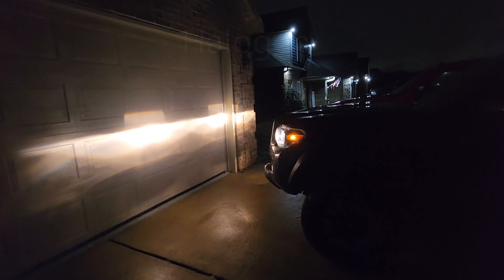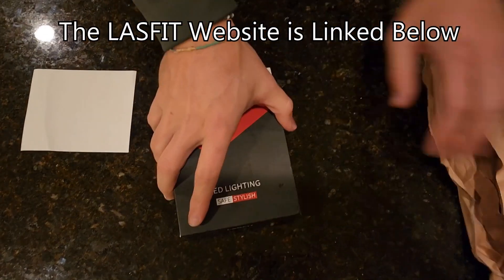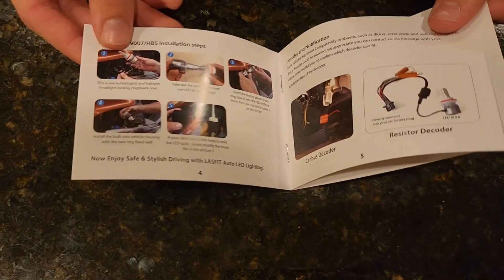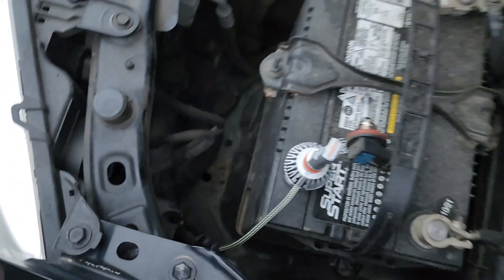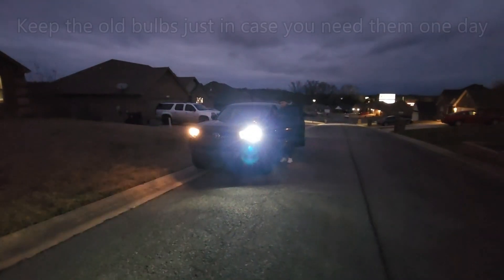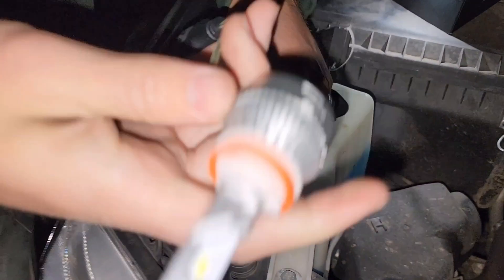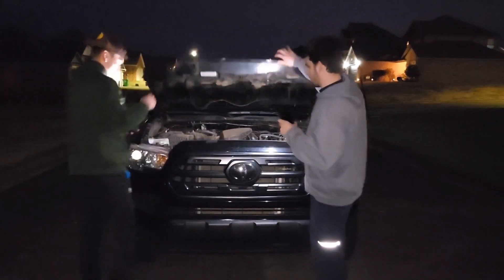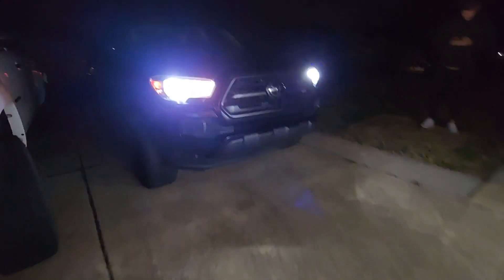LASFIT H11 LED Bulb Review and Instillation - 3rd Gen Tacoma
In this video I unbox, Install and Review the LASFIT low beam bulb. You can find a bulb that will fit your make in model on their website above, and be sure to use the discount code Zach10 to get 10% off of your purchase! I was impressed by the packaging of my order, and quality of the bulbs once they arrived. The package came with a few different promotional stickers, and a manual. The manual was easy to read, and had illustrations as well. However this mod is pretty plug and play, so a lot of people will not even need the manual. For the 3rd Gen Tacoma, You just twisted out the low beam from under the hood, and unplugged it, then plug in the new bulb, Test the bulb, then when it works, twist it back in. This project should only take around 5 minutes to complete and makes a huge difference.  This is a sponsored video, and LASFIT did send this product to me free of charge. LASFIT did want to thank my subscribers as well, and gave me the discount code Zach10 to share with my viewers to save them 10 percent off of any purchase on their official website!

Key Features:
400% Brighter than Halogen bulbs, 6000LM 6000K cool white to provide farther and wider vision.
1:1 same design and the 360 adjustable socket make h11 led light bulbs provide perfect beam pattern with a nice clean cutoff line and visibility, the light focused down the road will not blind upcoming traffic or divers, no dark spots or shadowed areas, safe and reliable.
Just plug and play, and perfectly fit your housing with no modifications.
LAplusH11 bulb is equipped with an aluminum design body and dual ball-bearing fan to ensure the H11 bulb has excellent heat dissipation, making sure the LED bulbs last more than 50,000 hours.

🔆 400% Brighter than Halogen bulbs: LASFIT 2023 Upgrade H11 led bulb takes with upgrade flip chips, 6000K cool white to provide farther and wider vision, which helps recognize obstacles earlier to get more reaction time to enhance your safety at night.
🚘 Safer Driving: 1:1 same design and 360 adjustable socket make h11 led light bulbs provide perfect beam pattern with nice clean cutoff line and visibility,the light focused down the road will not blind upcoming traffic or divers,no dark spots or shadowed areas, safe and reliable.
🛠 5-Mins Quick Installation: Just plug and play,perfectly fit your housing with no modifications. H8/H9/H16 bulb is with all-in-one conversion kit and non-polarity plugs, directly replace your stock halogen bulb easily.
👍Over 30000 Hours Lifespan: H8/H9 led bulb is equipped with aluminum design body and dual ball-bearing fan ensure H11 bulb have excellent heat dissipation,make sure the LED bulbs last longer.
💯 LASFIT LED Advantage: LASFIT H11 led bulbs offer worry-Free 1-Year Replacement, 45-days Hassle-Free Return, Friendly US Local Customer Service and and 24h Online Consultation Fast Response.
🛻 Fit for 2022 Pick-UP: For 2022 F-150, for 2022 Ram 1500/2500/3500,Silverado 1500 WT/Custom/Custom Trail Boss,for Silverado 2500 WT/Custom/LT, for 2022 Tacoma,for 2022 Ranger, for 2022 Canyon.
🚙 Fit for 2022 SUV: For 2022 CR-V, for 2022 Grand Cherokee, for 2022 HR-V, for 2022 Crosstrek.
🚗 Fit for 2022 Car: For 2022 Altima,for 2022 Impreza.

LASFIT LAplus H11 LED Bulb Review and Instillation - 3rd Gen Tacoma